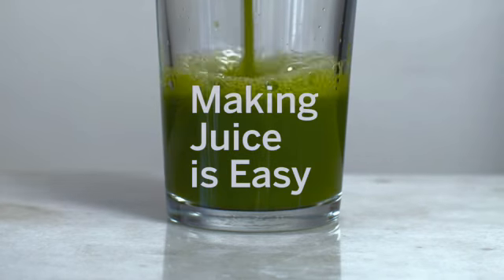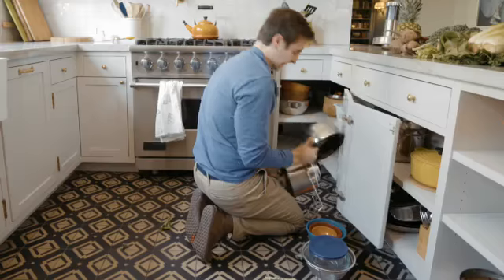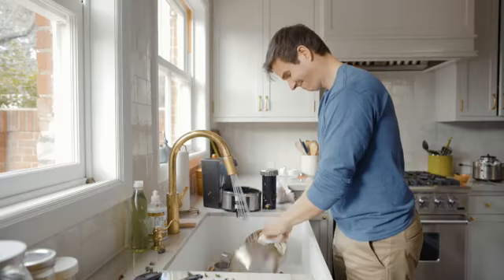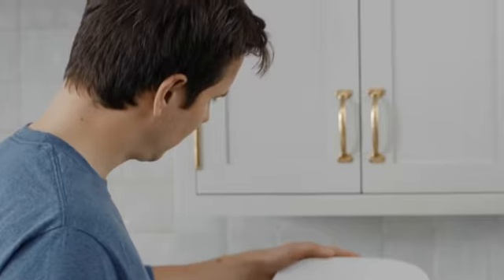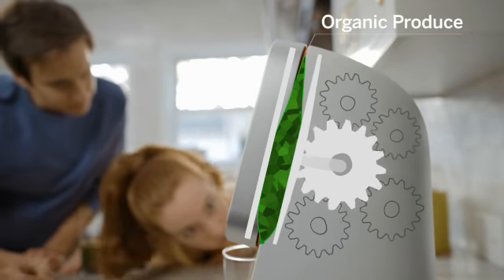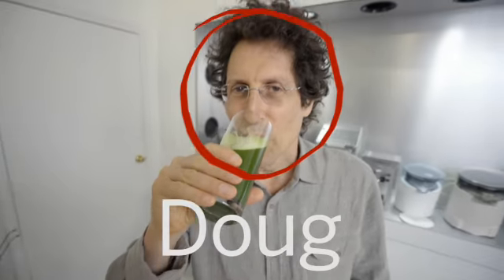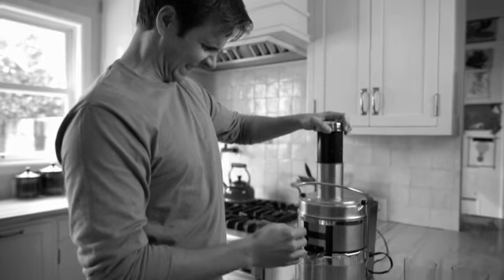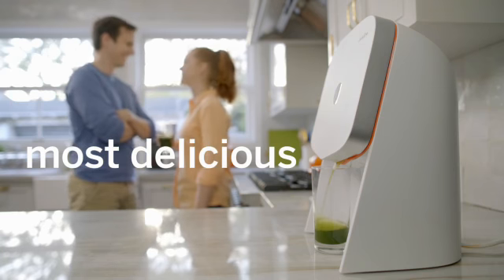JUICERO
Play Video Juicero: Making Juice is Easy